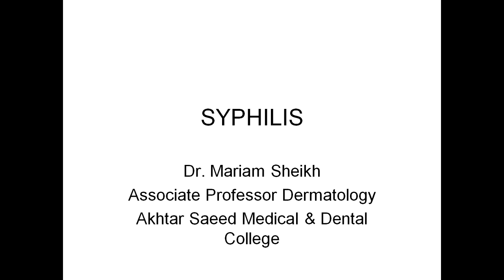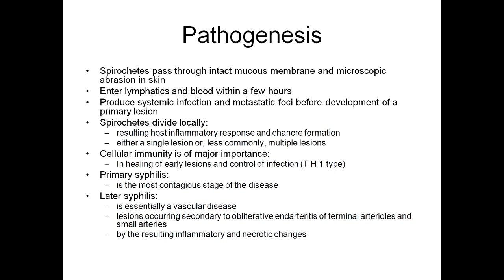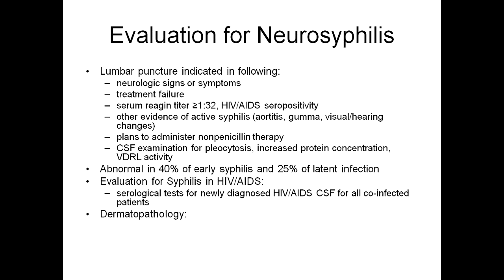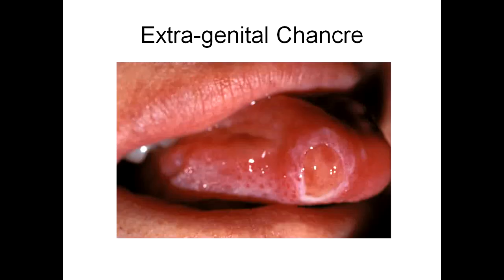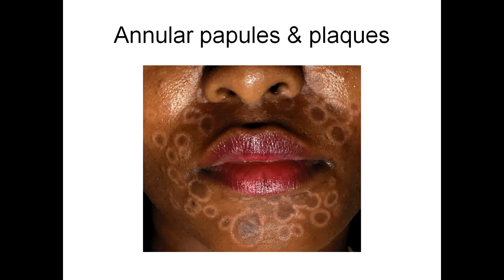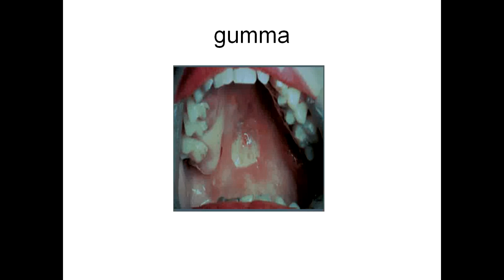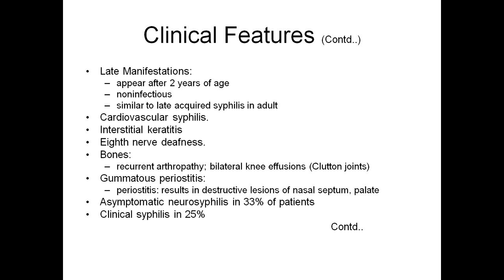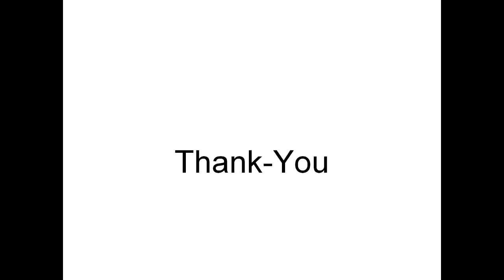Lecture of Dr. Mariam Sheikh on Topic Syphilis